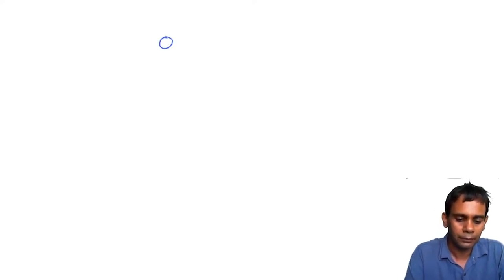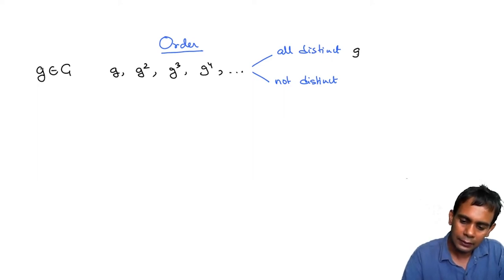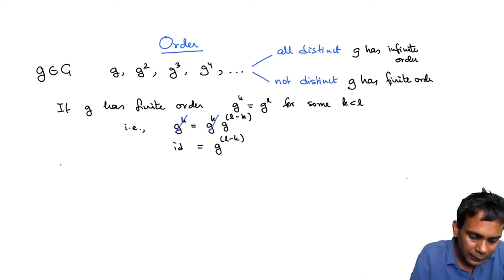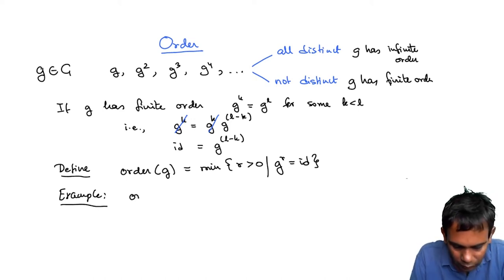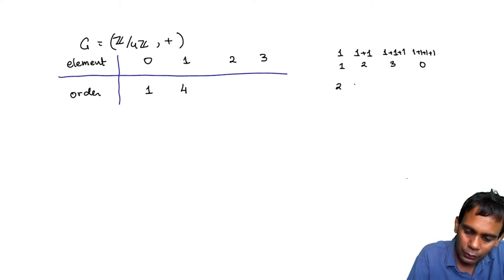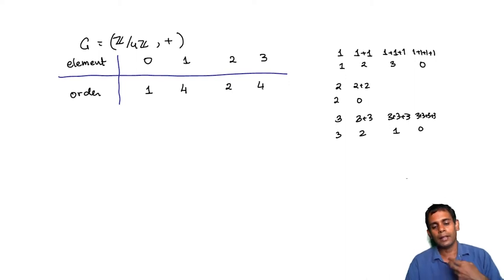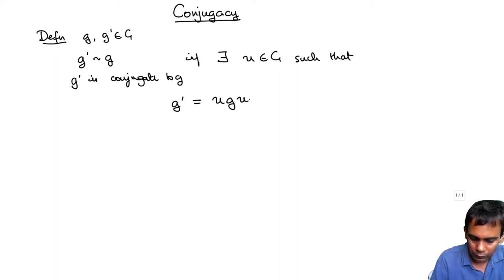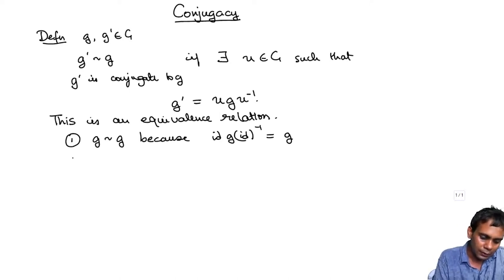Order and Conjugacy